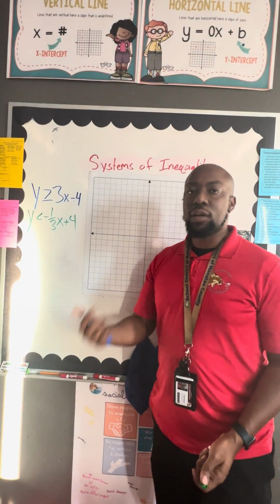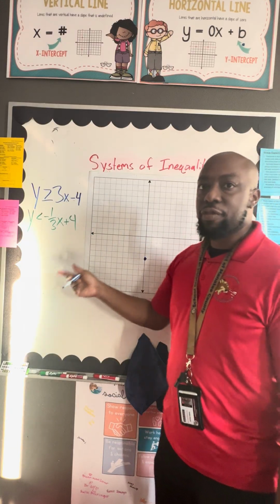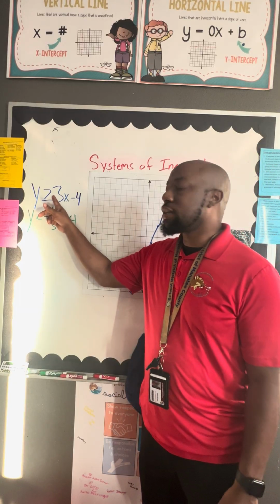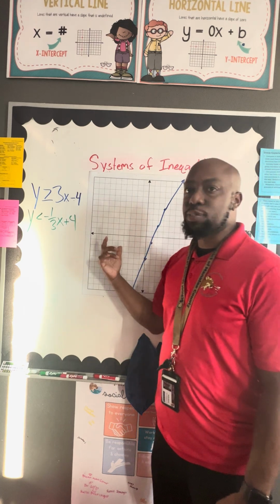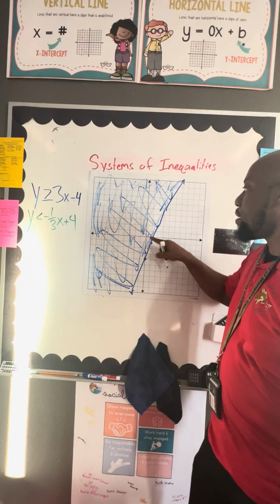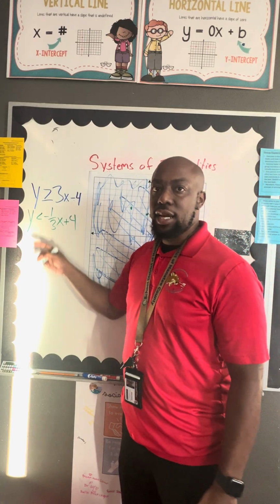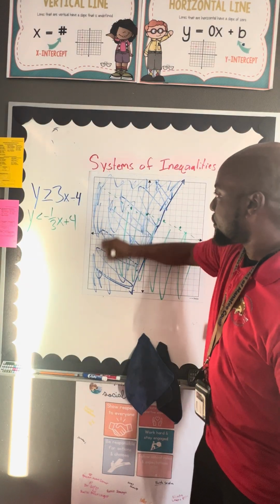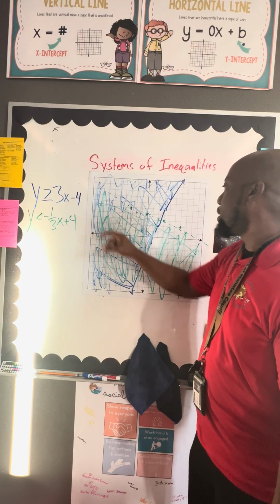Systems of Inequalities